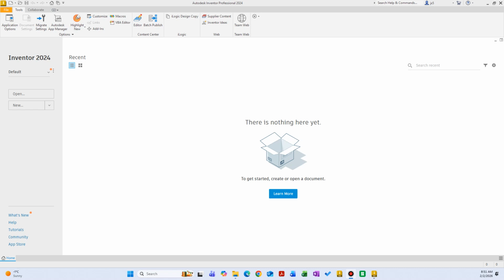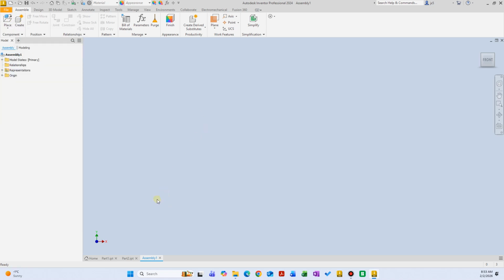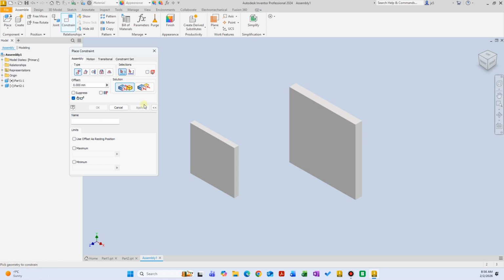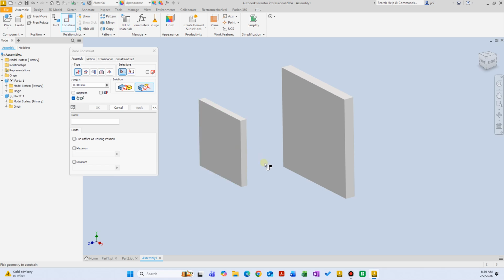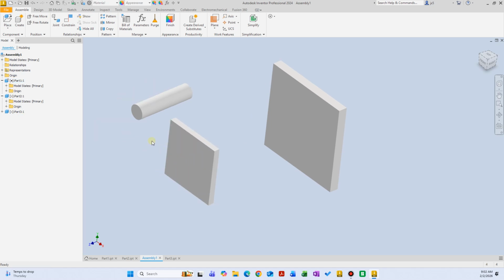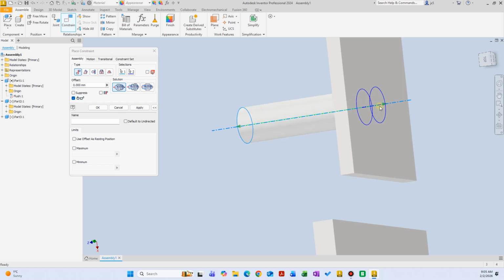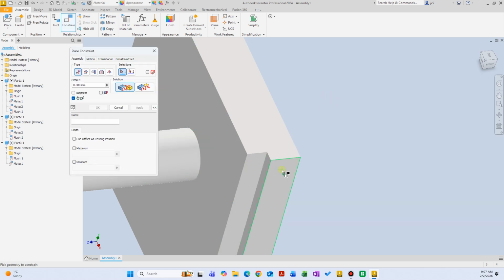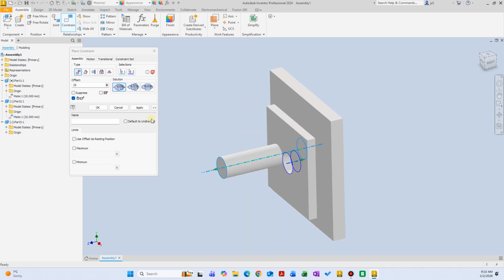43 - Mate and Flush Constraint | Assembly Mode | Autodesk Inventor Tutorial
Autodesk Inventor Tutorial #43 – Mate & Flush Constraints in Assembly Mode

In this Autodesk Inventor tutorial, we take the next major step in Assembly Mode by covering the two most essential constraints you’ll use constantly: Mate and Flush.

If Assembly Mode is the “container,” then constraints are the rules that determine how everything fits together. You can model parts perfectly, download purchased CAD from suppliers, and build libraries of components—but without constraints, parts will just float around with no defined relationship.

In this video, we create simple dummy parts from scratch, bring them into an assembly using multiple methods, and then apply mate/flush constraints to lock down component behavior. We also cover what happens when constraints conflict, how to delete constraints correctly, and how to use offset values to control spacing.

What You’ll Learn in This Video:

- Why constraints are the most important tools in Assembly Mode
- The difference between Mate and Flush constraints (with real-world examples)
- Creating simple practice parts (square blocks and a cylinder) for constraint demos
- Multiple ways to add components to an assembly:
         - Place Component
         - Drag & drop
         - Copy / paste (Ctrl+C / Ctrl+V)
- Understanding why the first placed component becomes grounded (thumbtack icon)
- Applying Mate constraints between faces (how the arrows/preview works)
- Applying Flush constraints to align surfaces properly
- Using axes and holes to constrain cylindrical geometry correctly
- How to toggle constraint solutions when Inventor flips parts unexpectedly
- How to fully lock a component by adding the correct set of constraints
- Recognizing and fixing constraint conflicts (“assembly cannot be solved”)
- Deleting constraints the right way (avoid accidental offset edits)
- Using Offset in Mate/Flush constraints to keep a controlled distance (10mm, 25mm, etc.)

This lesson sets you up for everything that comes next—because once you understand Mate and Flush, building real assemblies becomes dramatically easier.